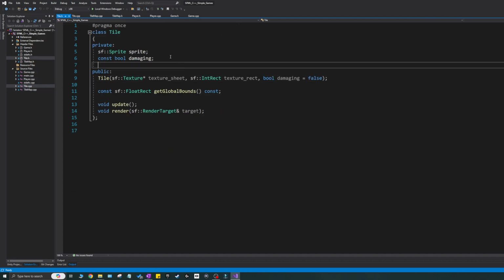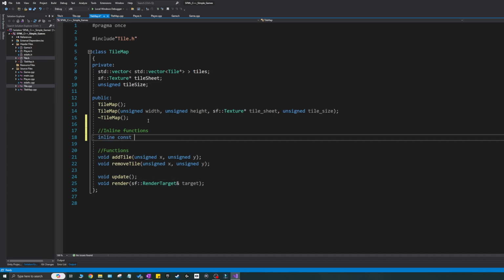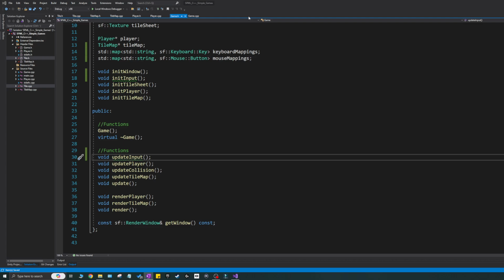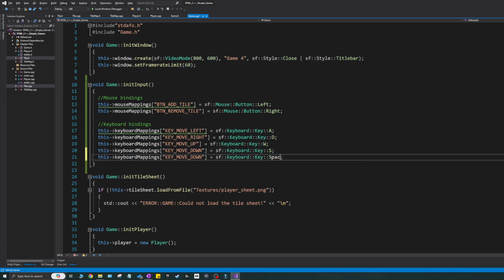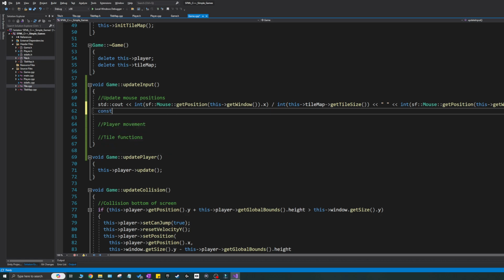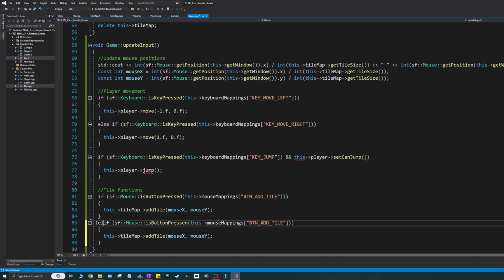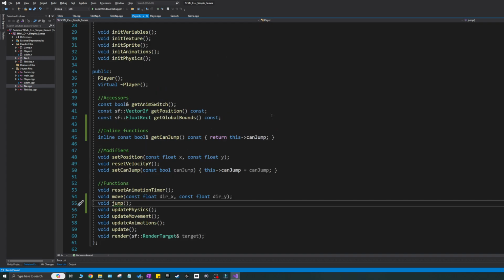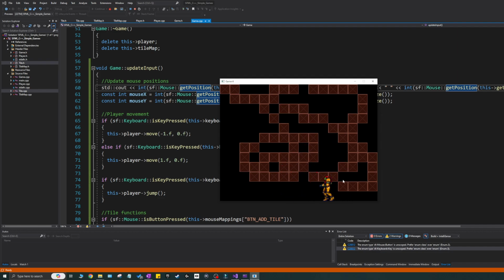[ C++ & SFML - Simple 2D Games ] - Easy Platformer pt.11 - New Input System + Add & Remove tiles!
Support:
- Udemy courses coming soon!

Chapters:
00:00 Introduction
00:35 Tile.h
02:37 Tile.cpp
03:44 TileMap.h
04:31 TileMap.cpp
05:57 Game.h
07:54 Game.cpp
20:01 Player.h
22:05 Player.cpp
23:51 Fix Error
24:10 Test
24:55 Outro